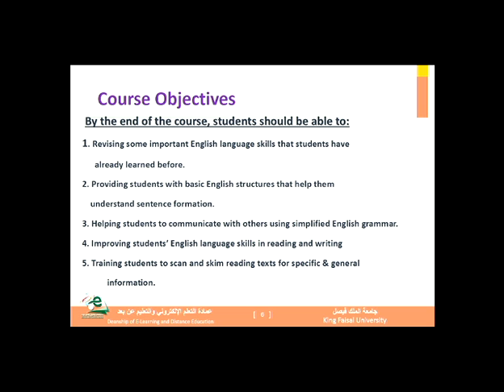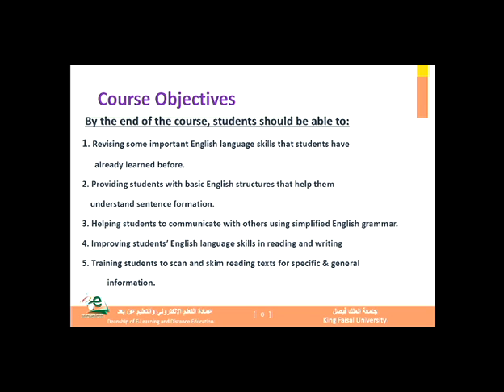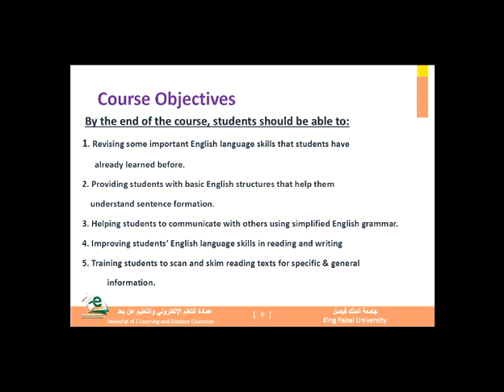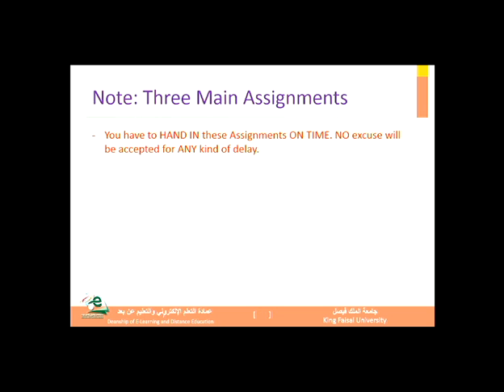0 اللغة الانجليزية العامة